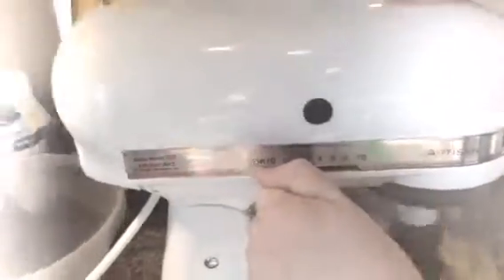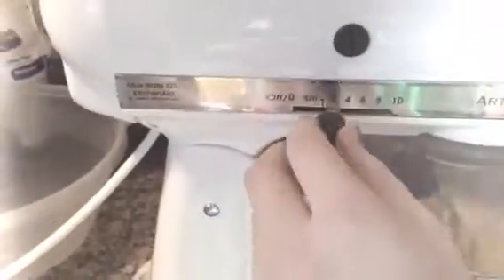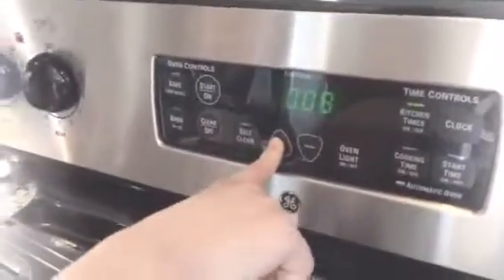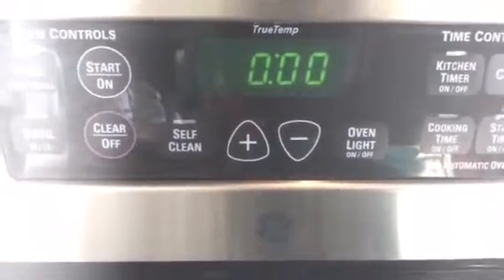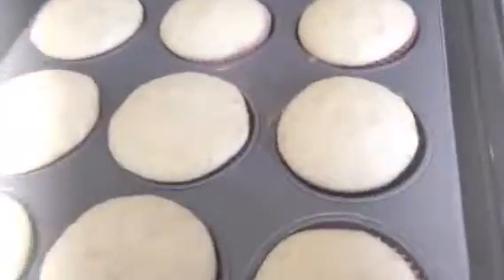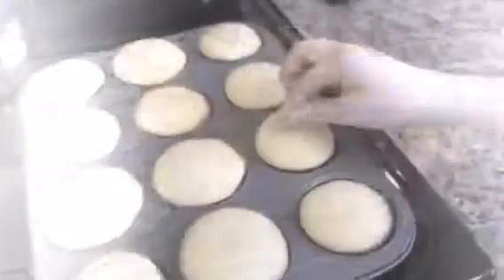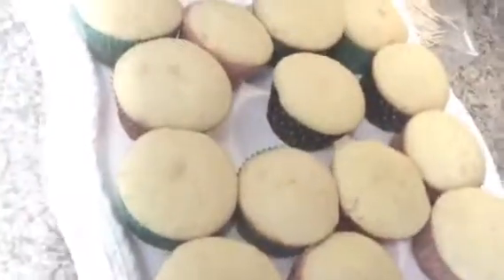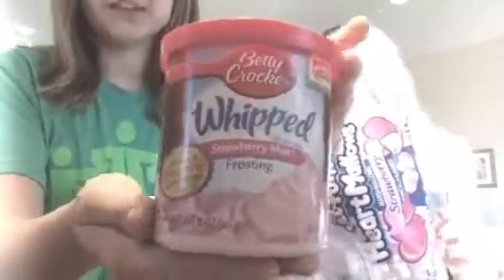Valentine's Day cupcakes!!!!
I loved making these!!! They are so easy to make and I had a lot of fun!!!